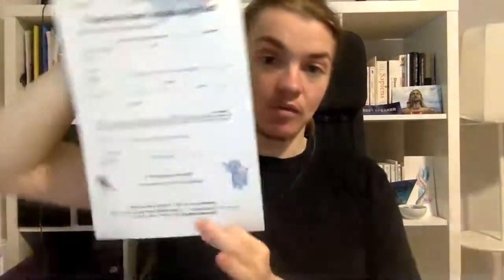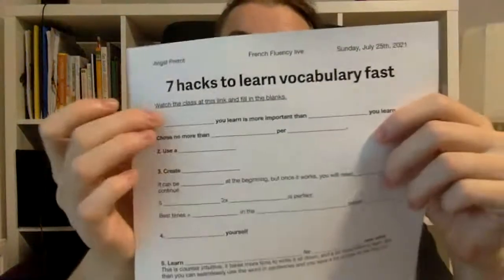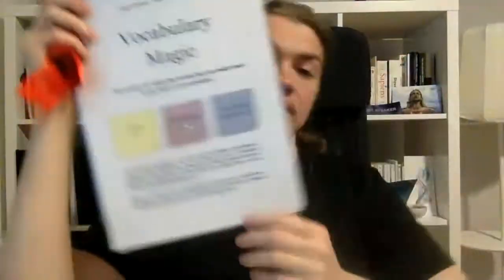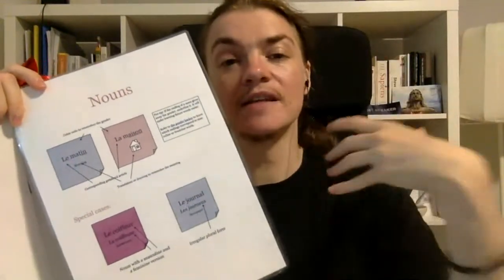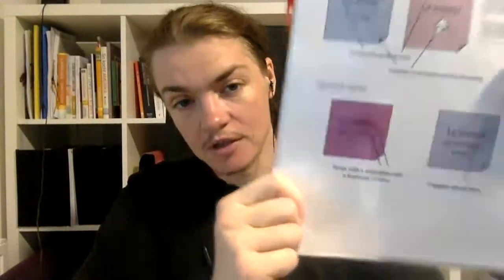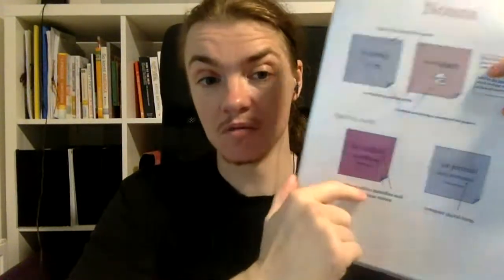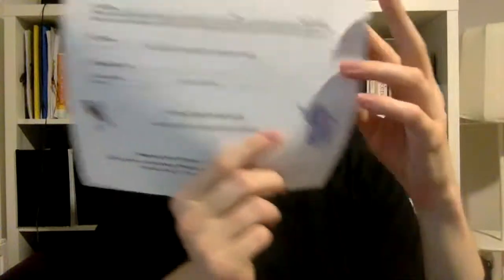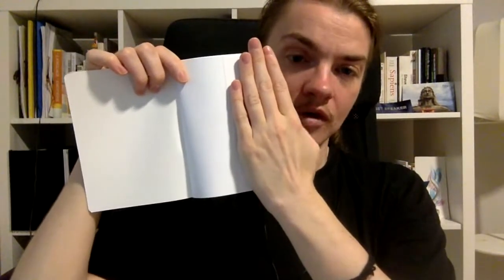7 hacks to learn French vocabulary fast 🇫🇷🚀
How to learn French Vocabulary fast?
Memorizing French vocabulary can be really difficult, especially if you don't know how to do it. In this week's live class, I share 7 hacks that you can start using today, even if you are a French beginner, to memorize your French vocabulary easily and fast.

📖Download the French Fluency Starter Kit (includes Vocabulary Magic & 6 other free resources) ➡️

✨ 1-1 coaching with me (limited spots). Learn more and book your free call at this page ➡️
✨ Join the French Fluency Accelerator (holistic group program with me as your side kick and an amazing community of English speaking French learners) ➡️
✨ My secret method to learn French fast and have fun doing it ➡️